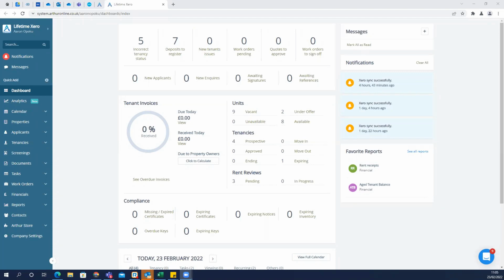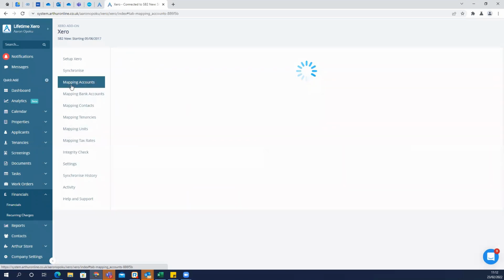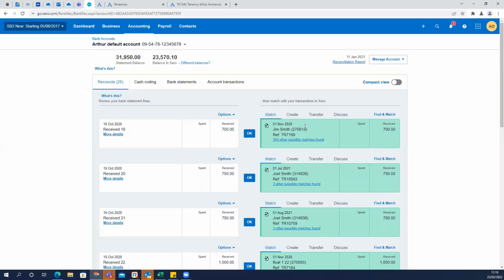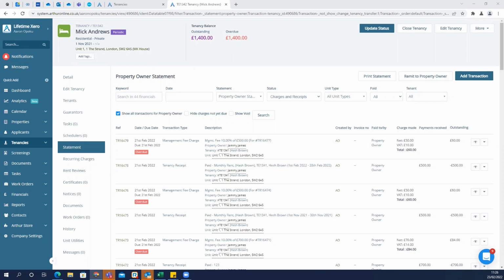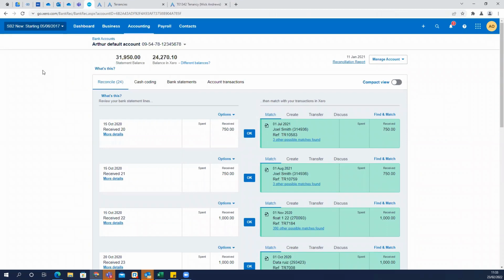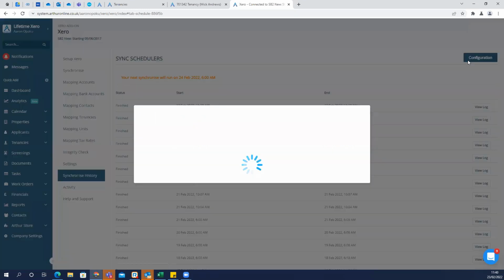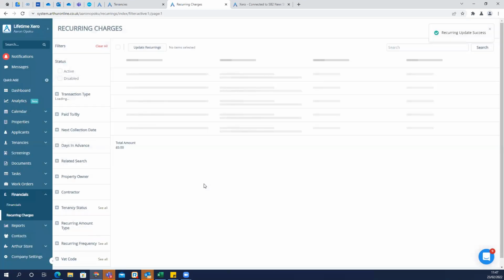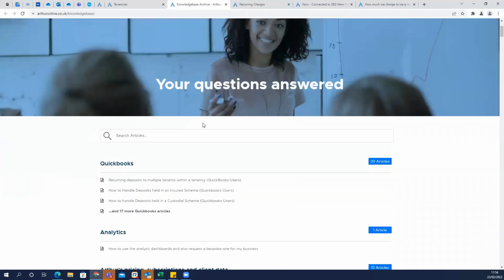Understanding Xero Integration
Learn about how Arthur's Xero integration can help you streamline your finance management!